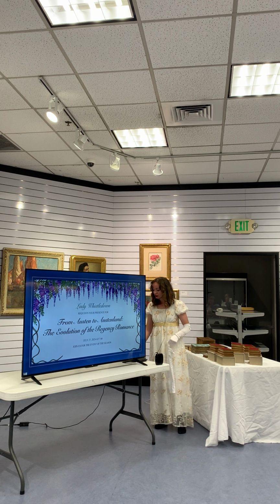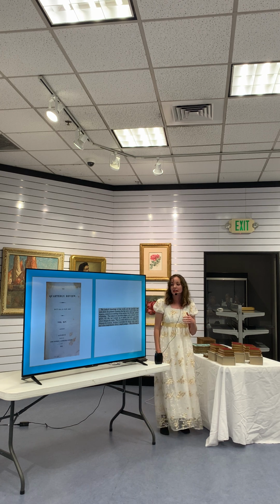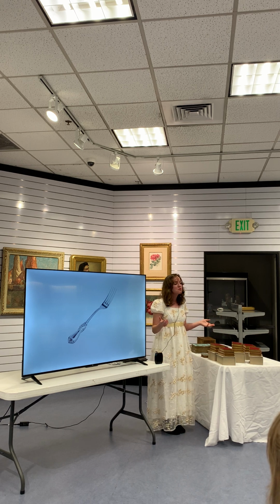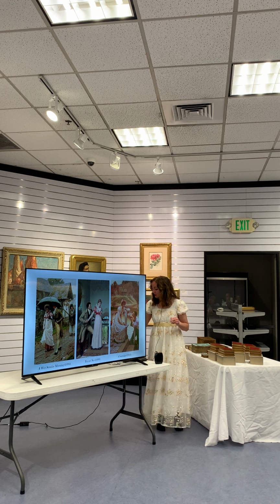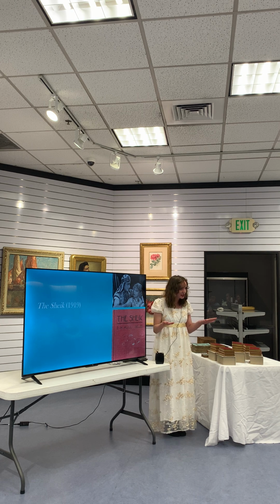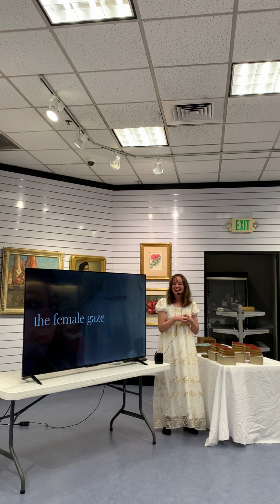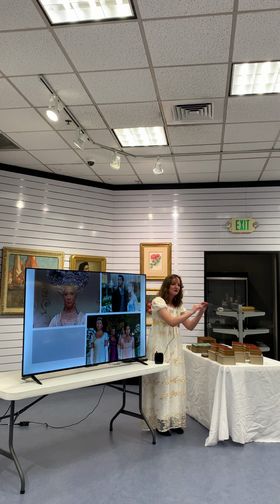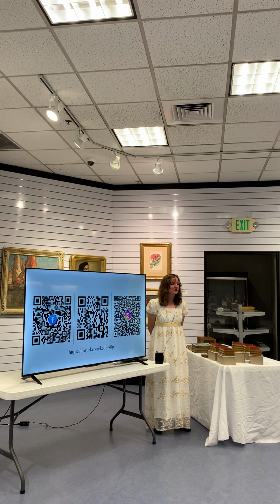From Austen to Austenland: The Evolution of the Regency Romance - Artifacts of History